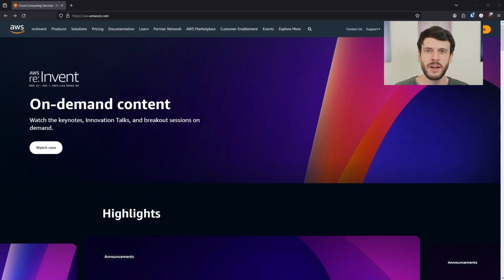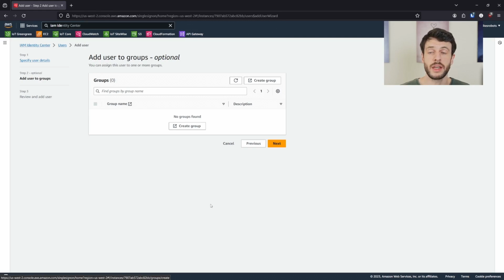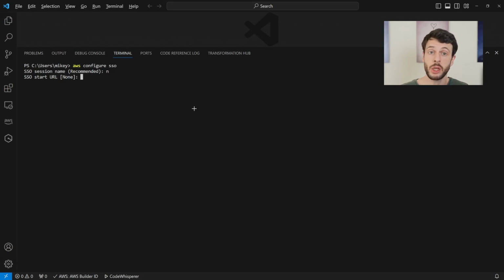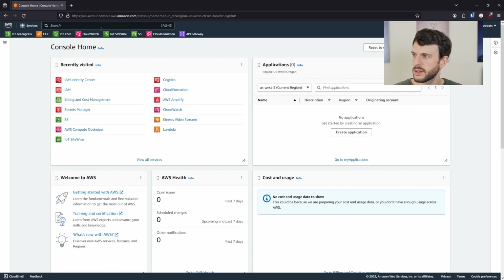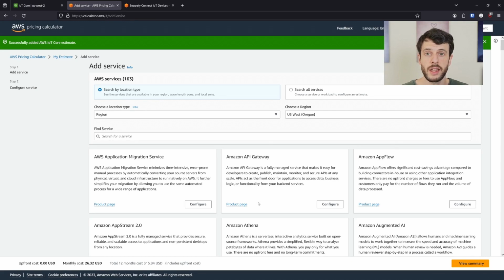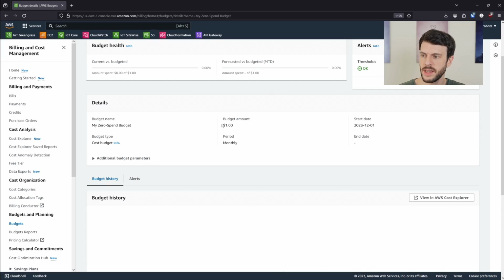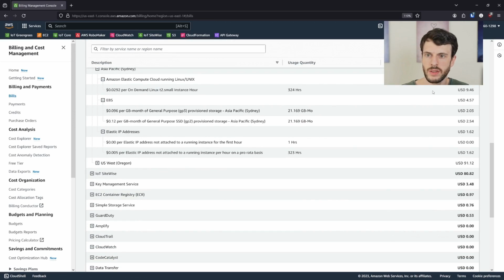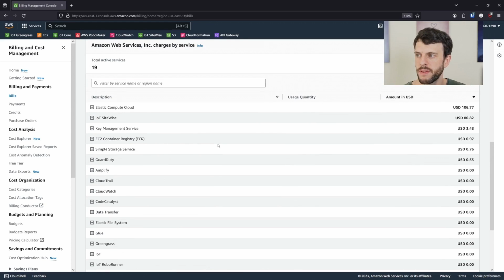AWS Account: Signup, Costs, and Budgets!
This video shows how to set up an AWS Account with CLI credentials, how to predict costs before they happen and set budgets, and how to review costs to allow reducing them!

Chapter times:

00:00 Introduction
00:38 Why use cloud?
01:17 Sign up for AWS
02:41 Set up IAM Identity Center
05:39 Set up Single Sign On
07:50 Predicting Costs
09:14 Pricing Calculator
12:06 Cost Explorer and Setting Budget
13:50 Bill Review and Cost Reduction
17:49 AWS Support
18:58 Summary

Links:
AWS Homepage